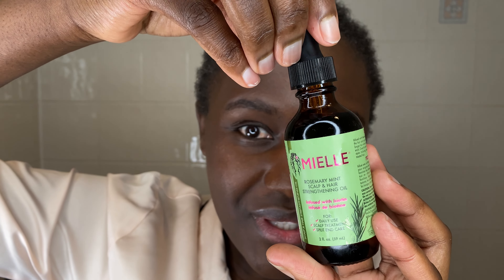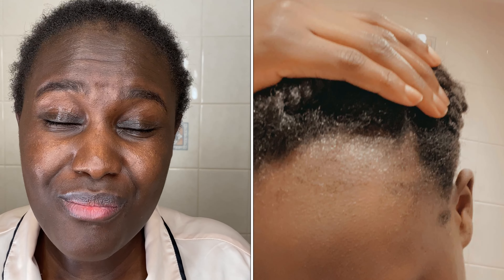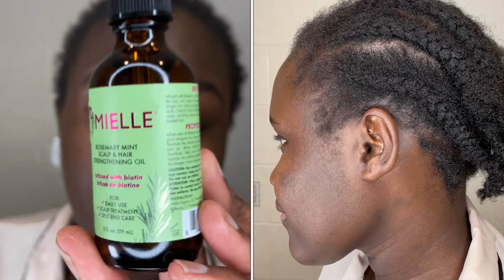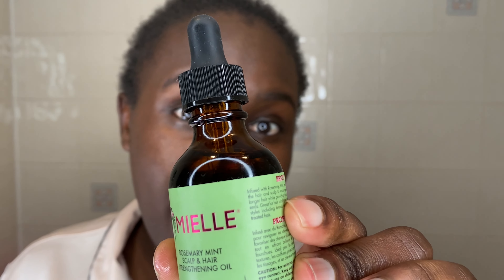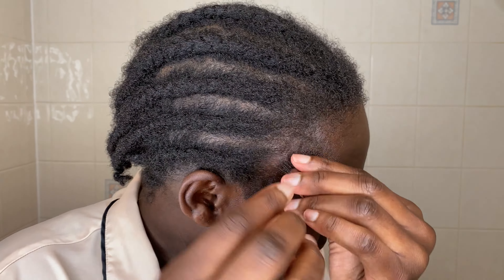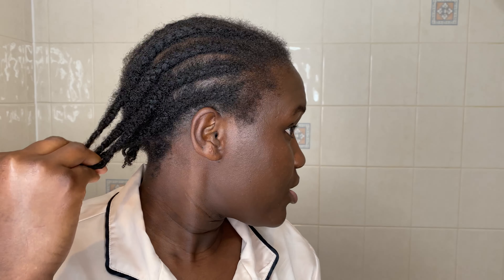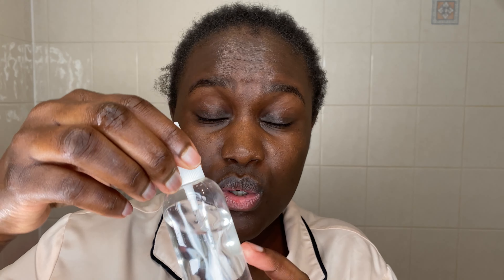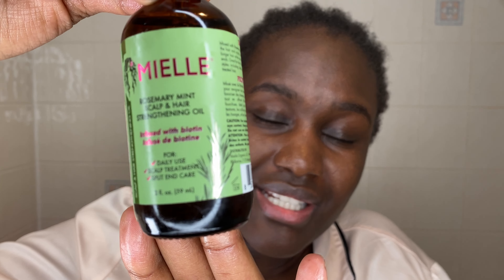✨HOW I GREW BACK MY HAIRLINE/MIELLE ROSEMARY MINT OIL BEFORE AND AFTER💫✨MASSIVE HAIR GROWTH 😳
product used
aunties jackies knot on my watch
spray bottle;

Hello , I hope you are well in this video I show you how I used Mielle Rosemary mint scalp strengthening oil to grow back my hairline,
Mielle rosemary mint oil is a great oil for hair growth in general, it has both rosemary and mint oil which are very great for hair growth.
I use Mielle rosemary mint oil for two months and the results were amazing.

Videos mentioned :
✨ EASIEST WASH DAY ROUTINE EVER 💦ON MY 4c SHORT HAIR WITH MIELLE ORGANIC /EXTREME HAIR GROWTH 😳😱

😳BE ALERT 🚨 HOW TO IDENTIFY REAL AND FAKE MIELLE ROSEMARY MINT OIL, THERE IS FAKE OUT THERE 😭😭

Subbies 1207

Mielle Rosemary mint oil , Mielle Rosemary mint before and after ,Mielle hair growth,
Auntie Jackie’s knot on my watch,